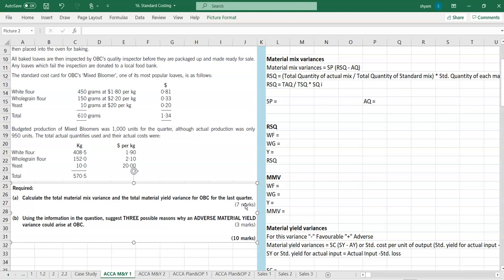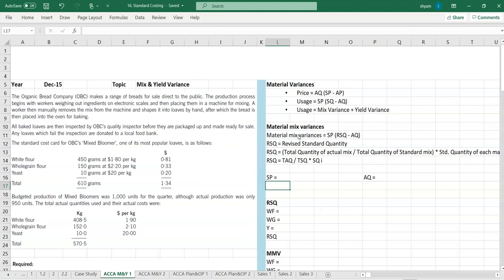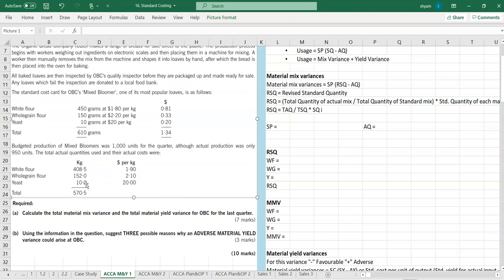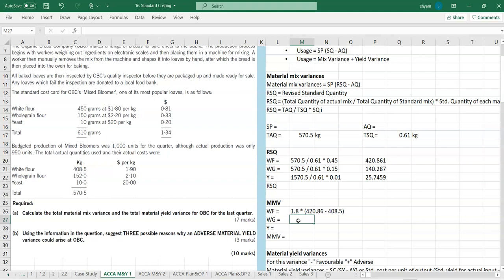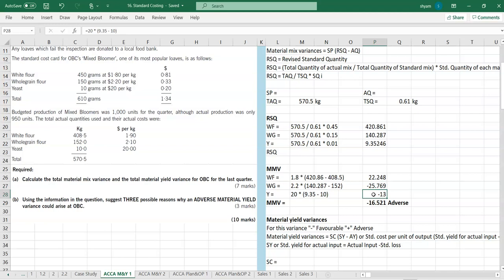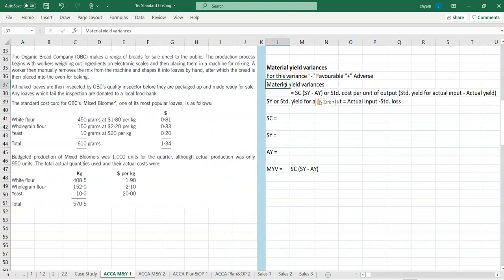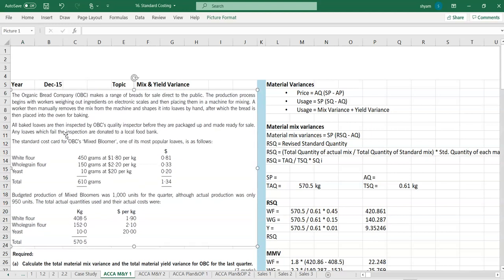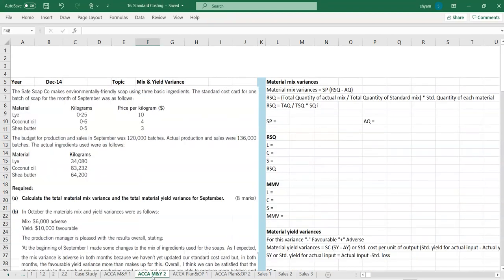Standard Costing 5 – Mix & Yield Variance 1 | Management Accounting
In this video, I have solved a Full length Mix & Yield Variance problem.
Mix and yield variances are applicable in situations where multiple materials or components are combined to produce a final product. These variances help managers understand the reasons behind cost differences due to using different input proportions than planned (mix variance) and the deviations in output quantities achieved (yield variance).

Time Stamp
0:00 Mix & Yield Variance – ACCA PM Exam – OBC – Dec 2015